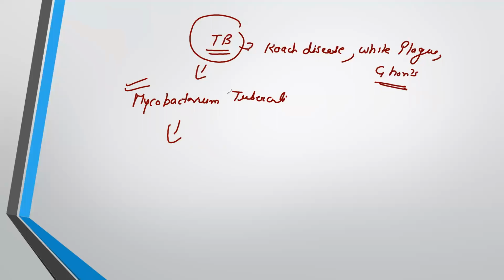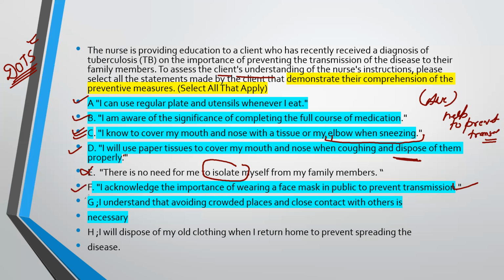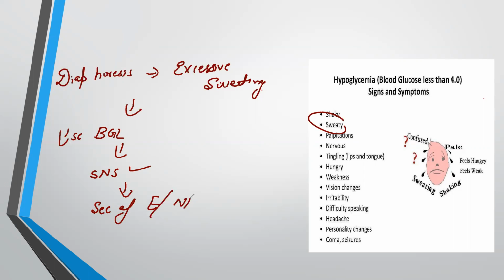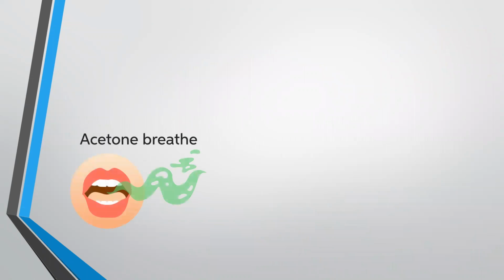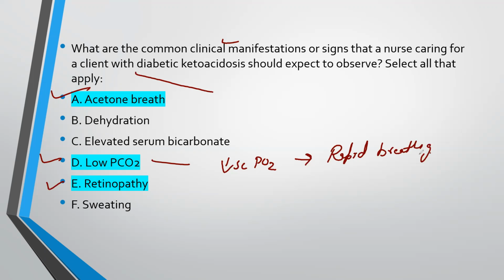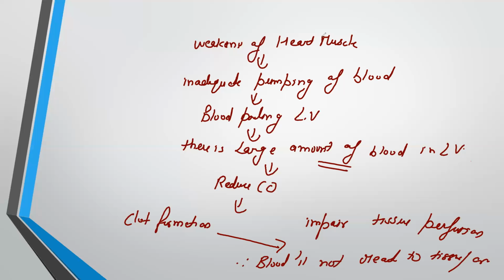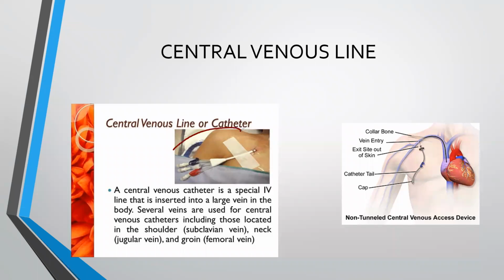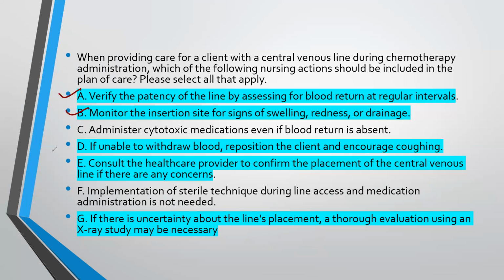Next Gen Nclex Practice Questions - Nclex Next Generation NEW NGN Sample Questions 2023 episode#3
Welcome to our YouTube video featuring Next Gen NCLEX practice questions. In this video, we will provide you with a valuable resource for preparing for the NCLEX Next Generation (NGN) exam. We have curated a selection of NEW NGN sample questions for 2023 to help you familiarize yourself with the updated format.episode#3

The NGN has introduced significant changes to the NCLEX exam, focusing on evaluating a nurse's clinical judgment and critical thinking skills. By practicing with these Next Gen NCLEX sample questions, you can enhance your ability to analyze complex scenarios and make sound decisions in a healthcare setting.

Our video will present you with a variety of practice questions specifically designed for the NGN. These questions cover a range of topics and test your knowledge across different nursing disciplines. By engaging with these Next Generation NCLEX practice questions, you can gain confidence and improve your readiness for the exam.
Get ready to elevate your nursing career with our comprehensive Next Gen NCLEX practice questions.

Next Generation Nclex-SATA NCLEX Questio